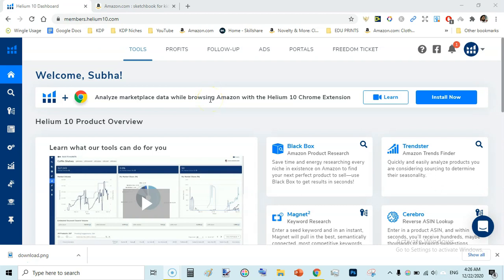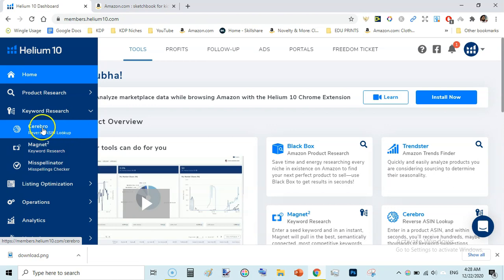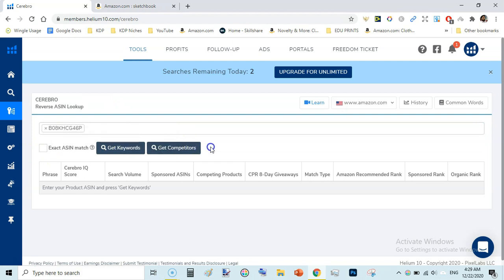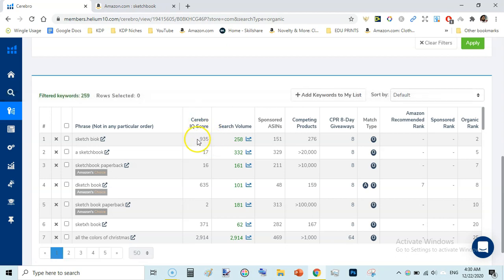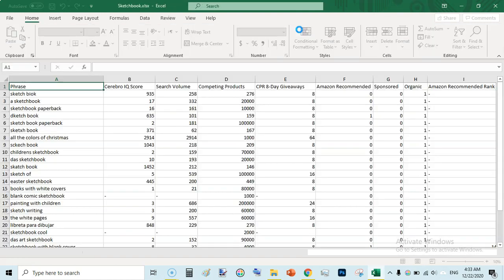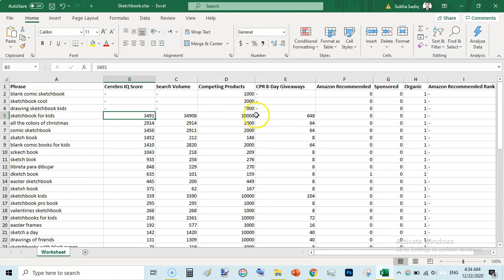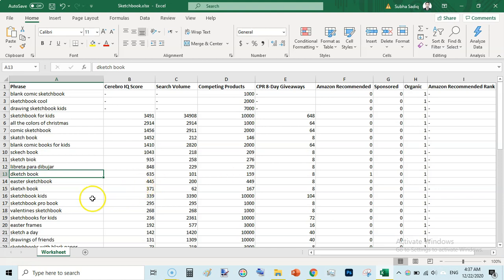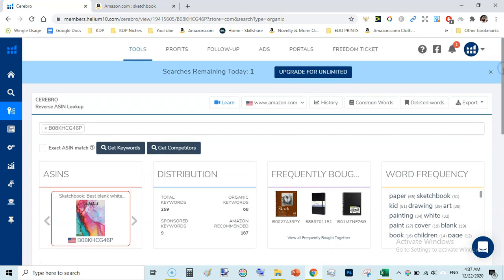How to Find Low Competition Keywords for KDP Low Content Books - Helium 10 Keyword Research Tutorial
jVAQ&list=PLDU2KF5drDBJKUKr9hIUowt80GzLnW0kf